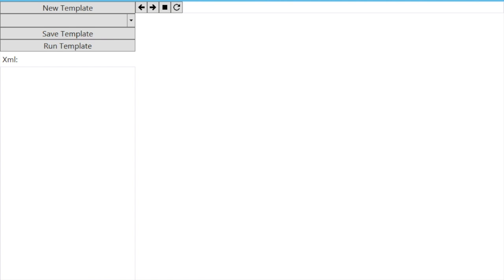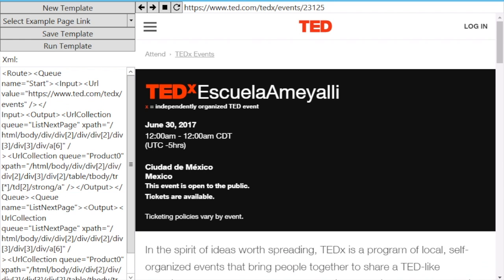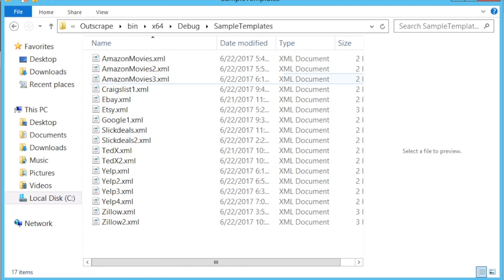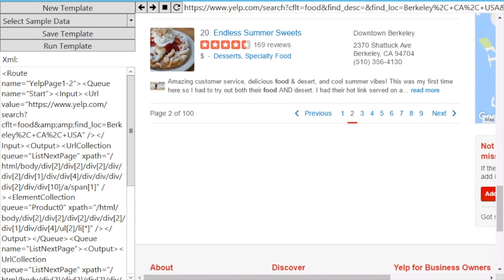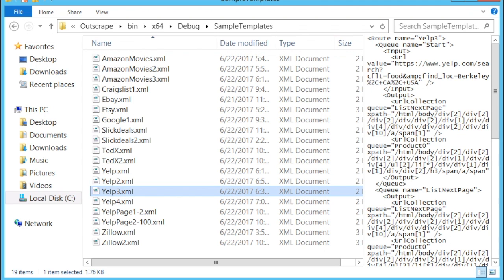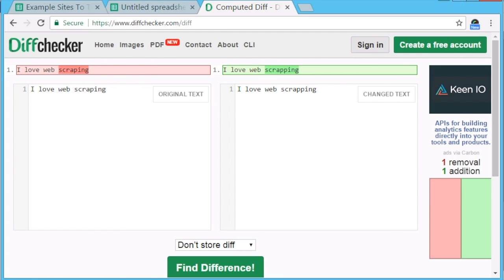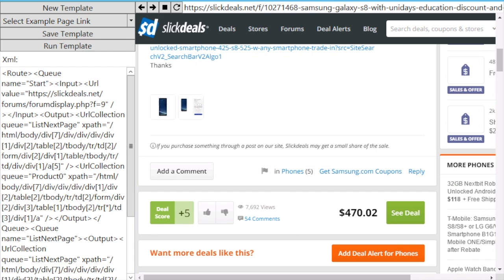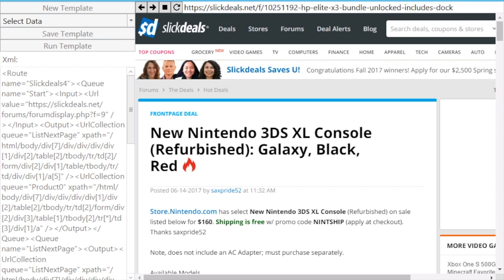Outscrape's Simple Scraper Tutorial (In-Depth)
Demonstration of scraping TedX (event site), Yelp (review site), and Slickdeals (a forum)